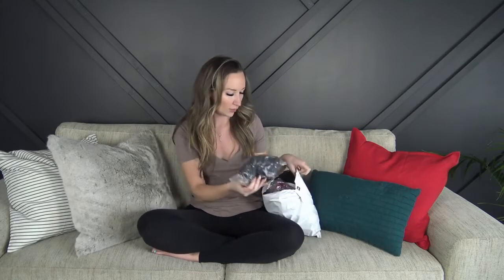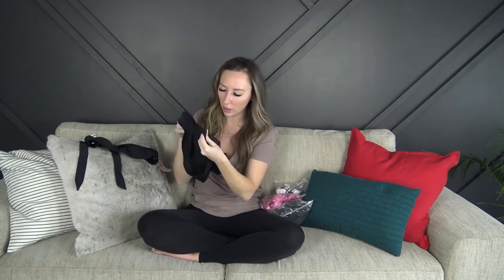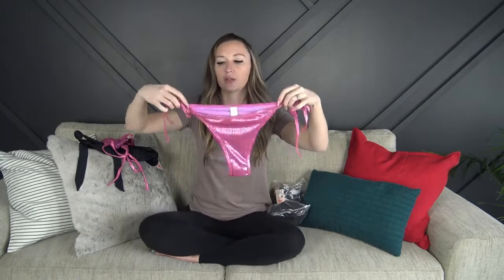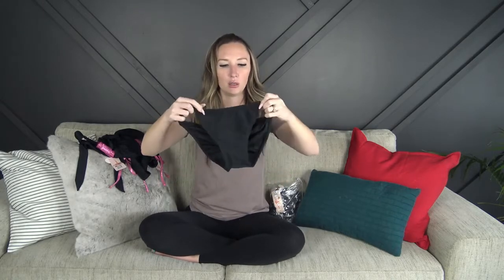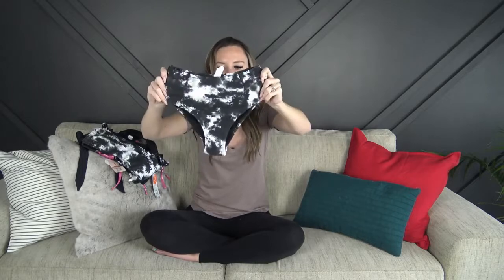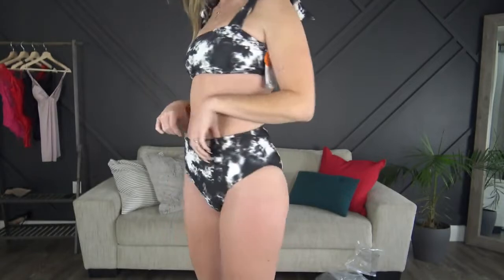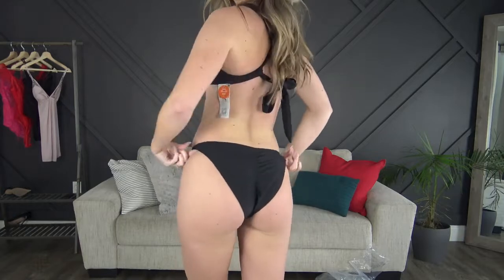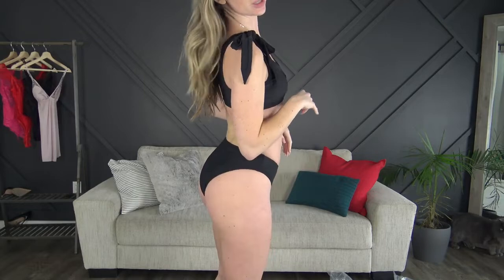Charmo Bikini Try On haul Review DISCOUNT CODE!!